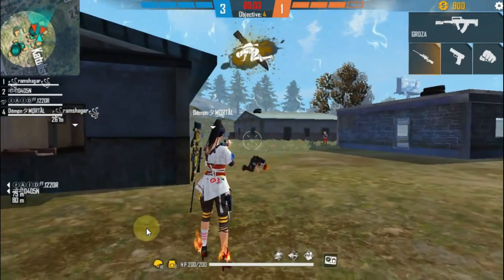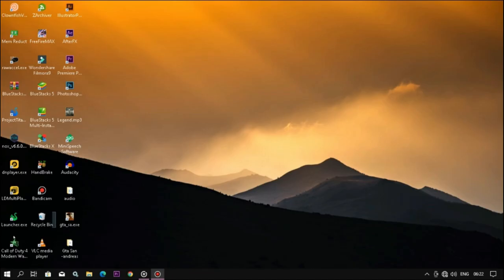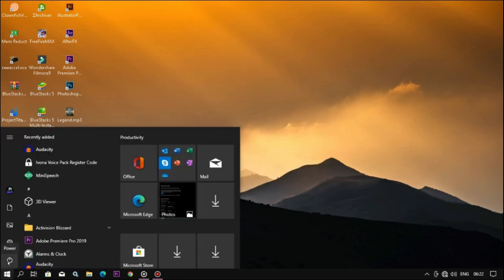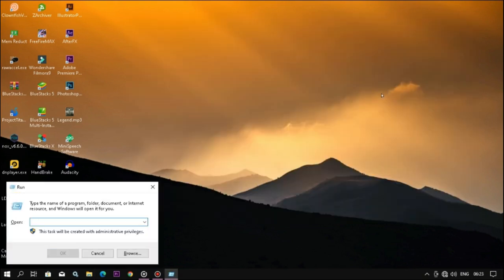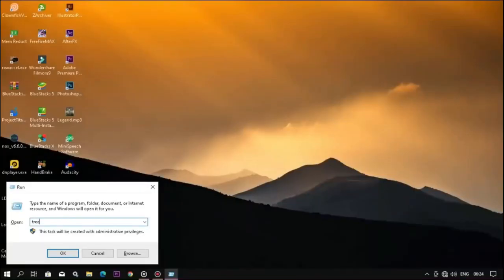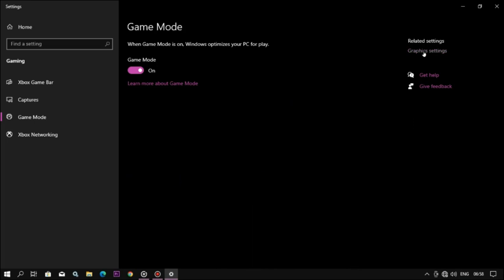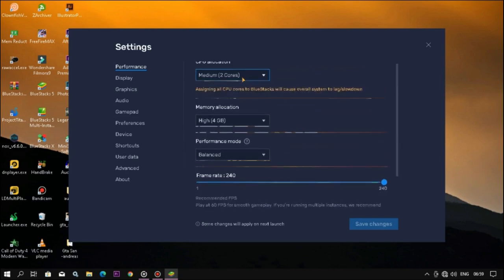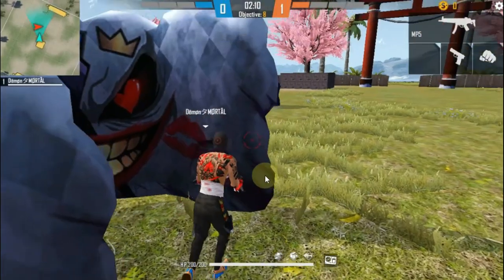FREE FIRE 240+ FPS SETTING IN (LOW END PC) 😱 BLUESTACKS 5 | Free fire Max Low end PC Setting's🔥 OB35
Hello every body welcome to @TECHYgamingTG

This Video Will Give You all setting to get 240 + Fps in free fire and free fire MAX so watch the video completely to take all setting's

Topic coverd 🔎
1- 240 + FPS setting in Free fire,
2- Free Fire MAX HIGH FPS SETTINS,
3- BLUESTACKS 5 BEST SETTING FOR HIGH FPS,
4- FREE FIRE HIGH FPS SETTING IN LOW END PC ,
5- Free fire lag fixe In low end pc ,

_____SUPPORT TO OUR CHANNEL
________Like THis Video
_______________Suggest Me Topics In Commen Box

HOW TO FIX LAG IN BLUESTACKS 5
BLUESTACKS 4 GAME CRASH FIXED
BEST SETTINGS FOR LOW END PC
BLUESTACKS LATE LOBBY FIXED
0b34 free fire x86